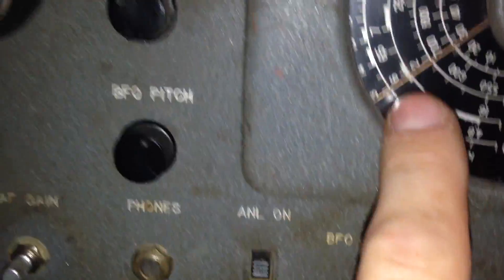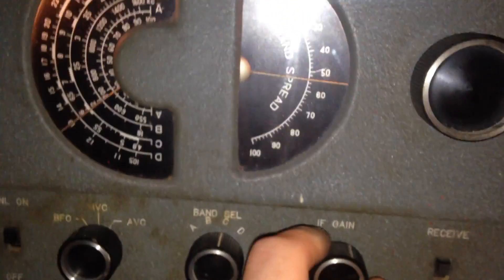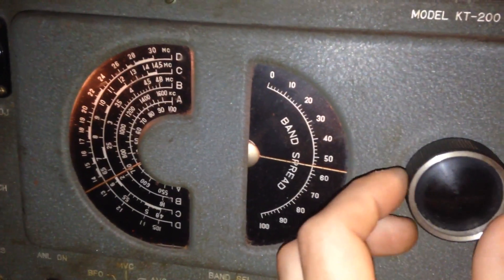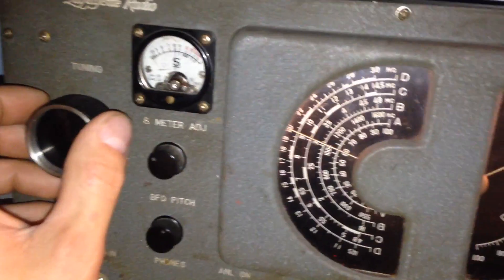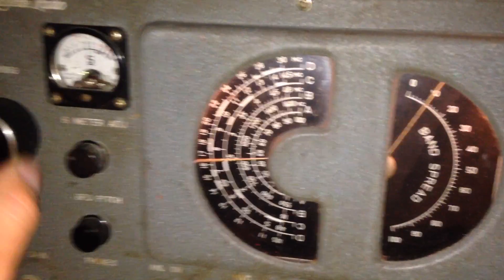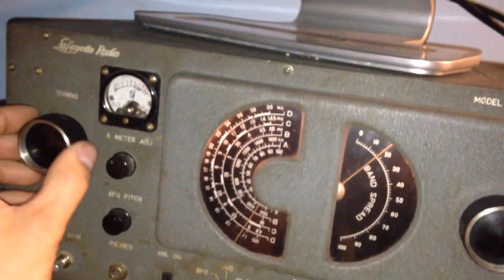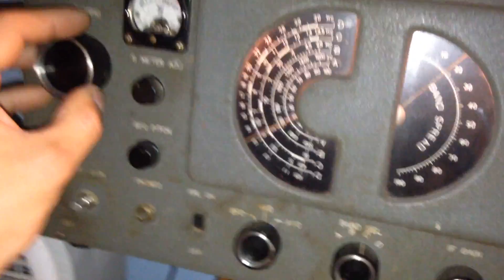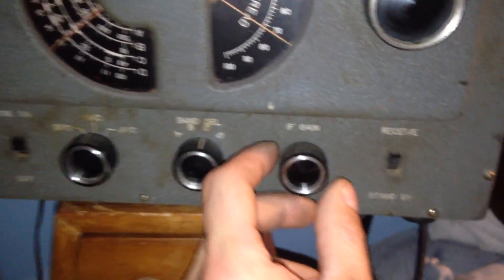Strange shortwave signal?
On my Lafayette KT-200, it's on the 4.8 to 14.5 mega cycle scale...  It's around 5.8.  Haven't heard one like this.  I've heard repeaters and the atomic clock freq's, any ideas here? Let me know.  When I get all moved into the shop I'll hook up a real antenna and we can see what radio signals are flying through our brains all night.